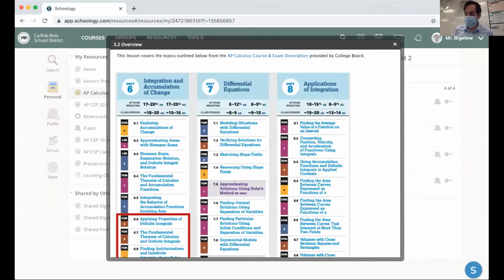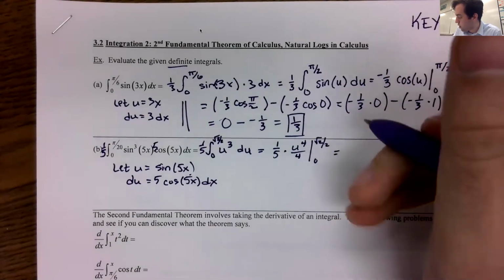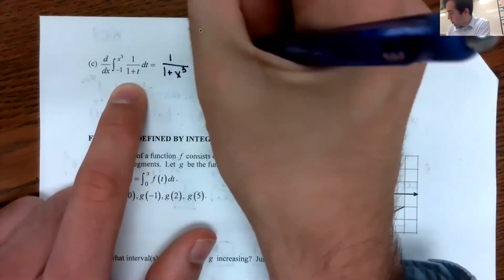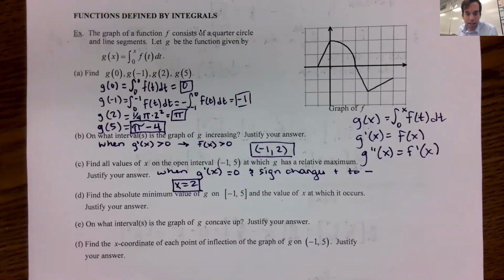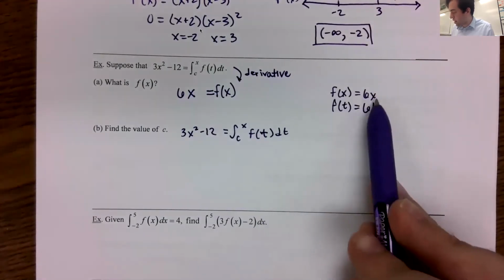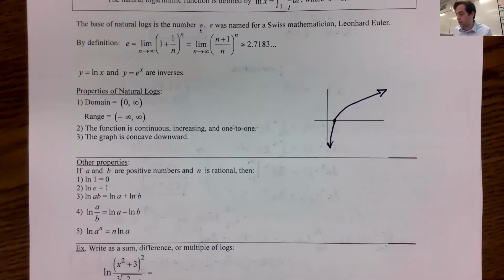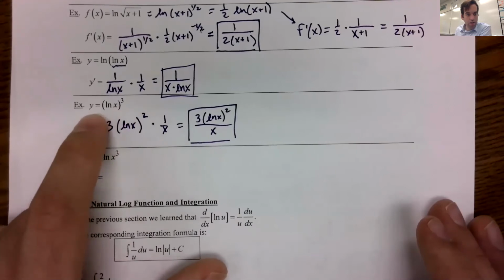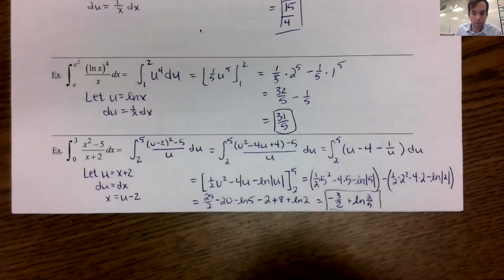AP Calc BC - 3.2 - Integration Part 2